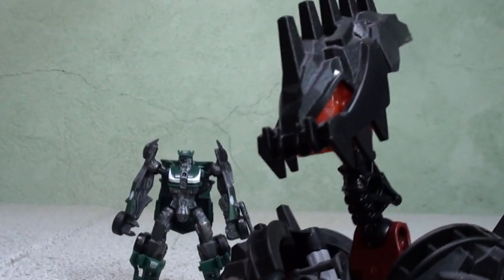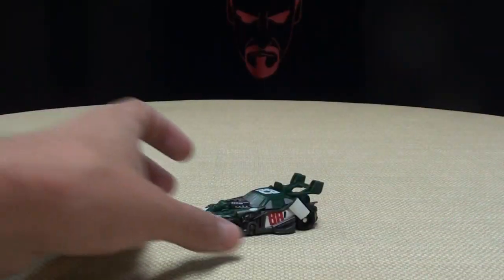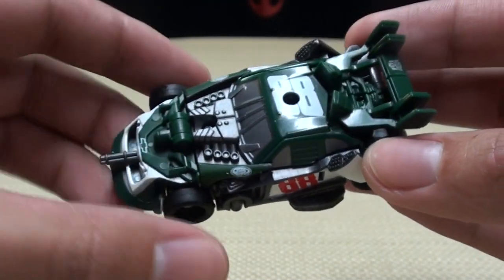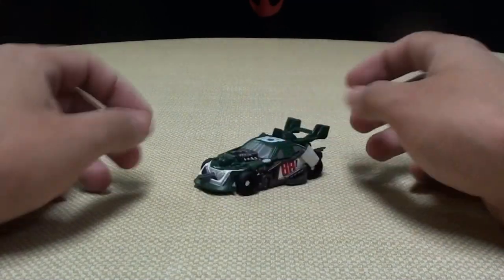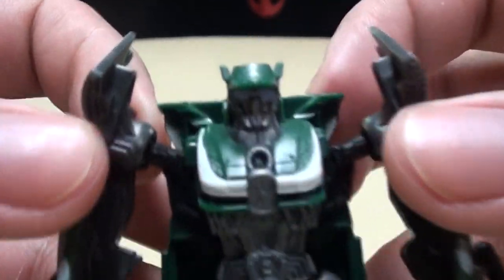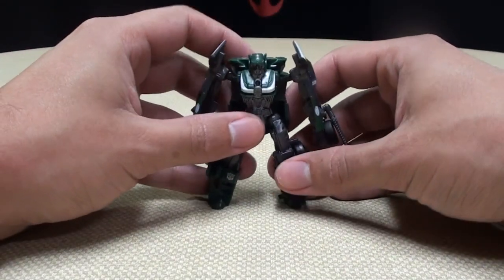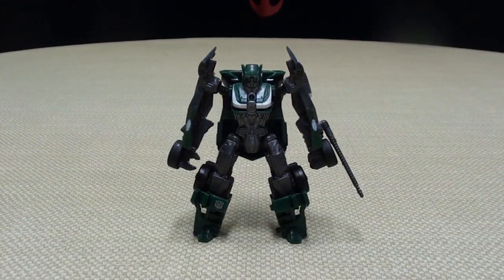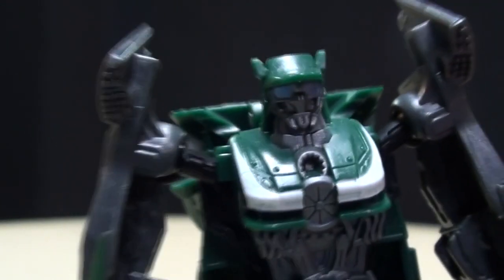DOTM Legion ROADBUSTER: EmGo's Transformers Reviews N' Stuff